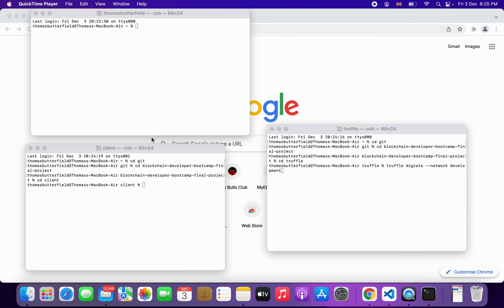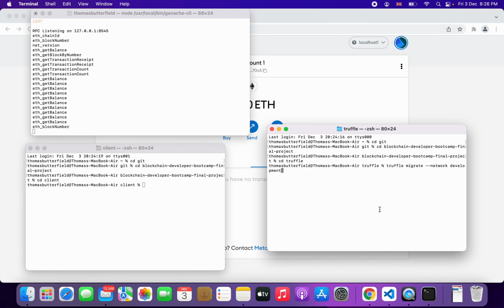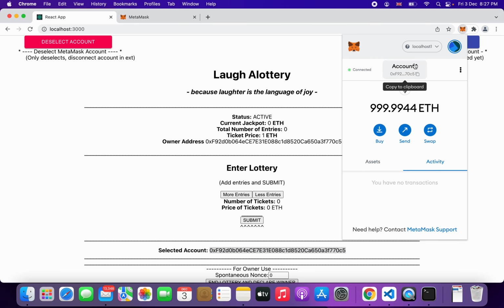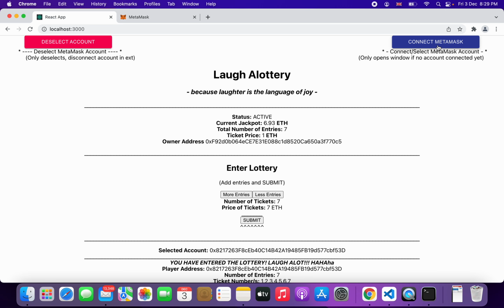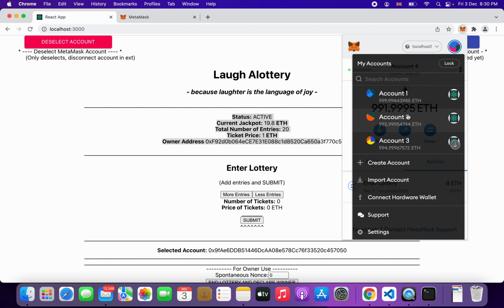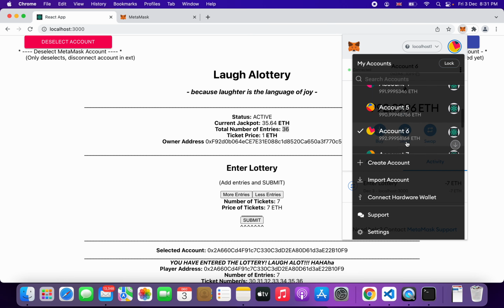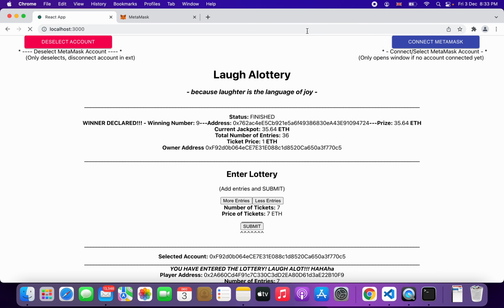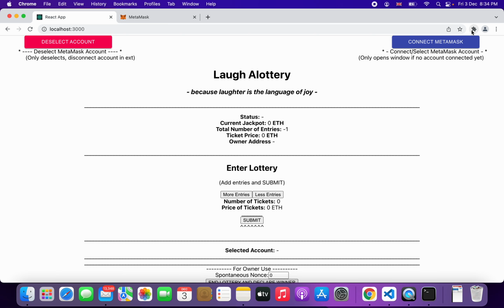Laugh Alottery - App Walkthrough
Walking through and Laughing Alottery